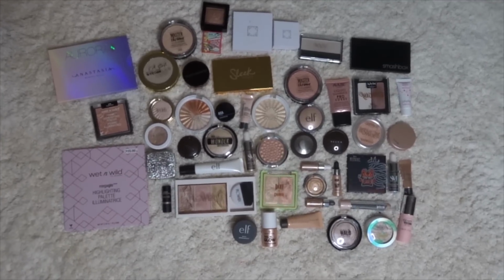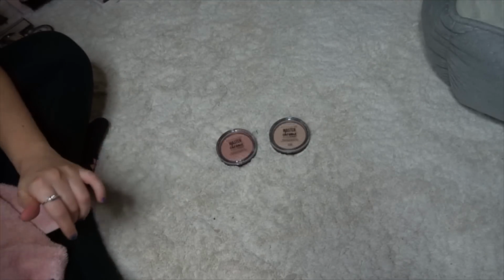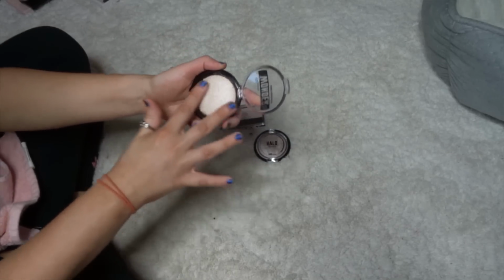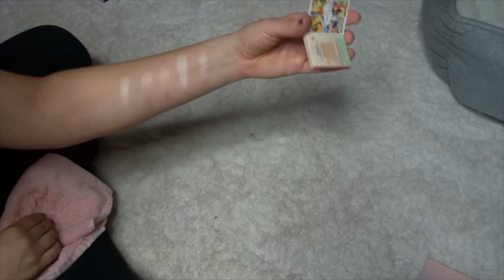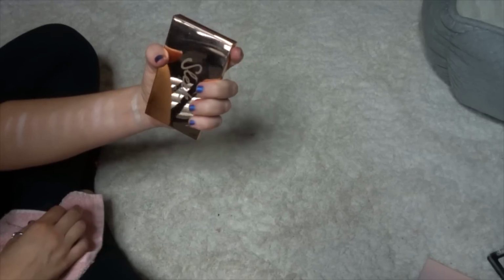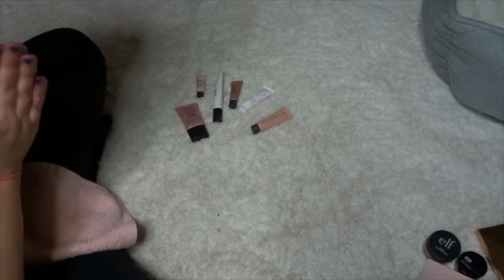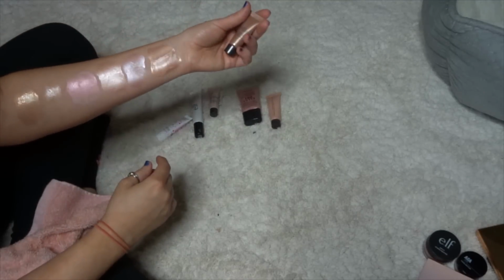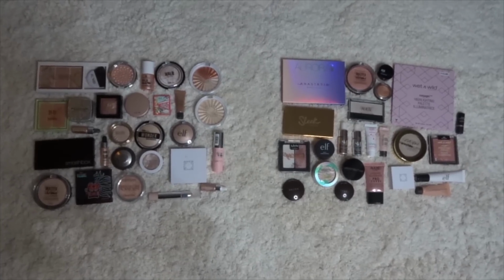HIGHLIGHTER DECLUTTER | SPRING 2019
PRODUCTS MENTIONED:
*Wet n wild highlighter
*Becca Shimmering Skin Perfector
*Maybelline Master Chrome
*Ofra highlighter
*Colourpop Super Shock
*Colourpop Villian Super Shock
*Tarte Amazonian Clay Stunner
*Smashbox Spotlight palette
*Lancome Eclat
the balm Bon Voyage II Palette: no longer available
*NYX Machinist
*Physicians Formula Mineral Pearls
*elf Moonlight Pearls
*Milani Strobelight
*Pixi Subtle Sunrise
*Flower Beauty palette
*Physicians Formula Butter Highlighter
*LA Girl Strobelight
*Sleek Solstice Palette
*Artist Couture Summer Haze
*elf Jelly highlighter
*Makeup Revolution Jelly highlighter
*elf Pink Pearl Glow stick
*Nudestix Illumi-naughty
*Becca liquid Opal
*Ulta Liquid Illuminator
*elf Liquid Highlighter
*CoverFX Liquid Highlight
Ultra Beauty Highlighting Drops: no longer available